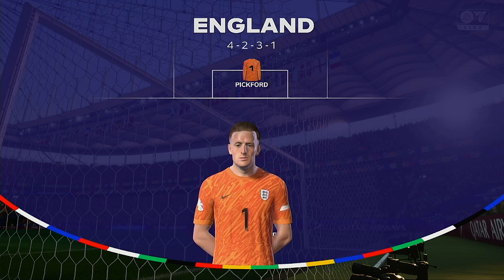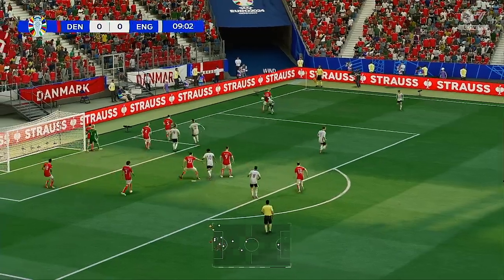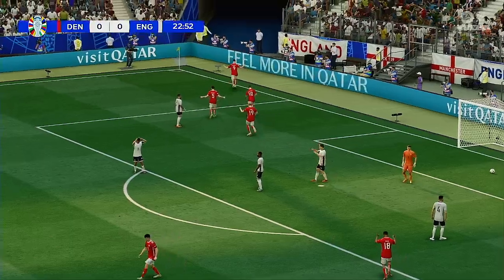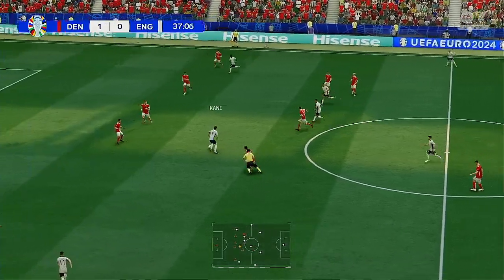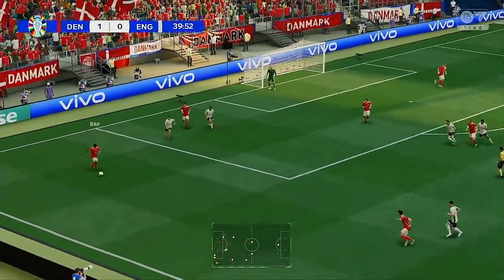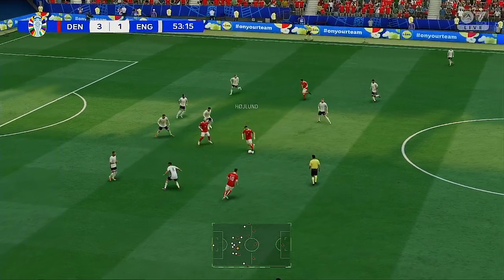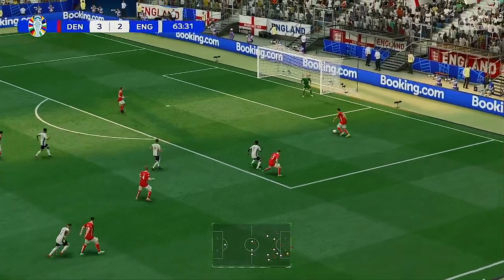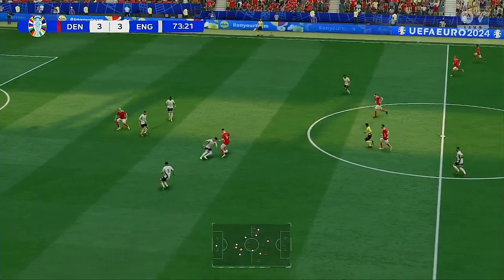UEFA EURO 2024 Group State Match 18 Denmark VS England